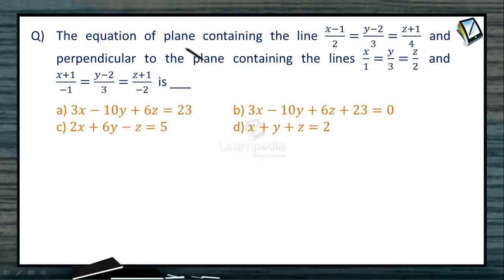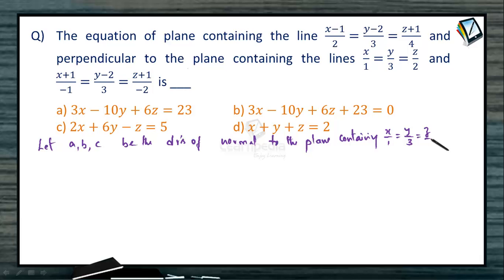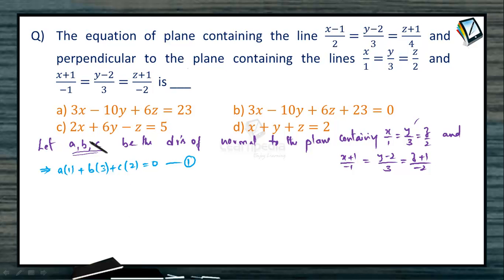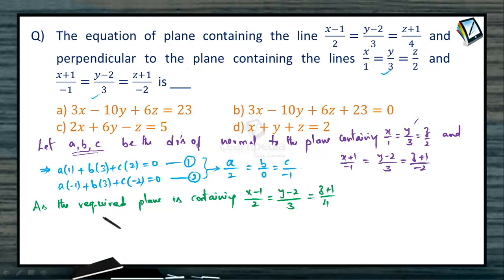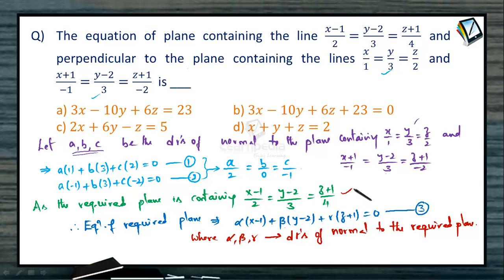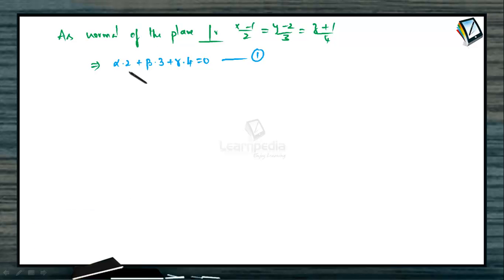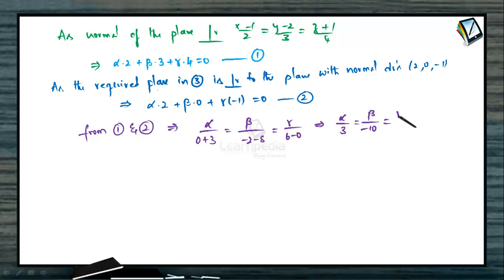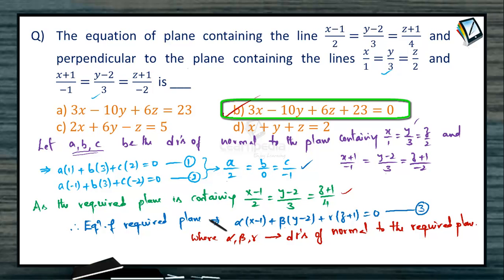3D GEOMETRY 10